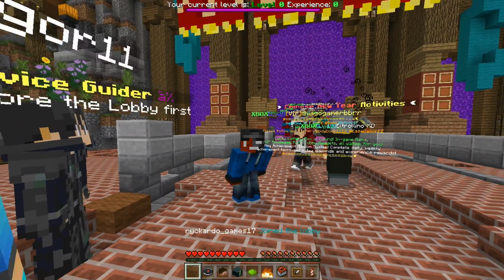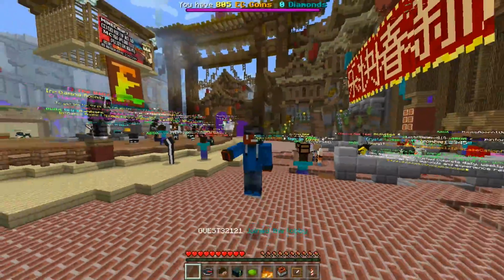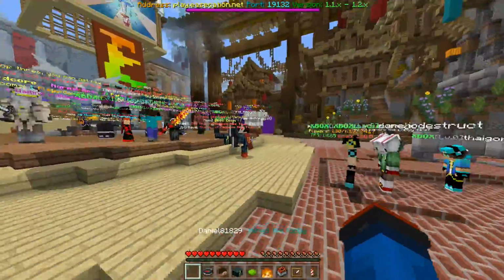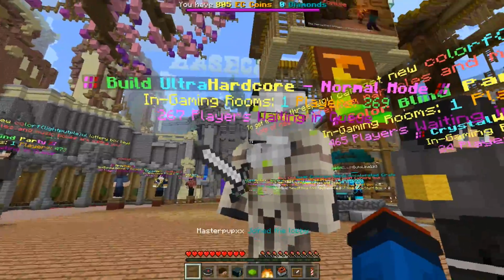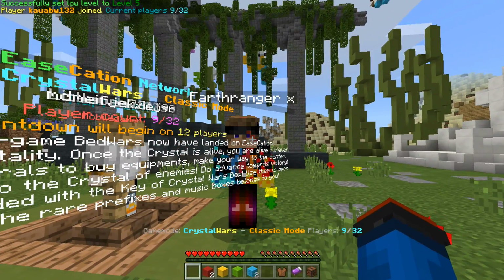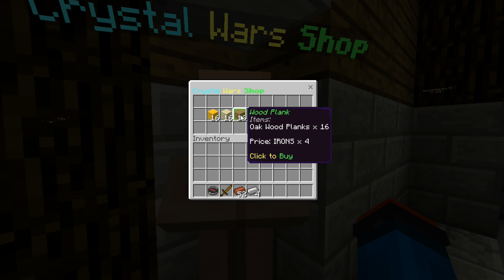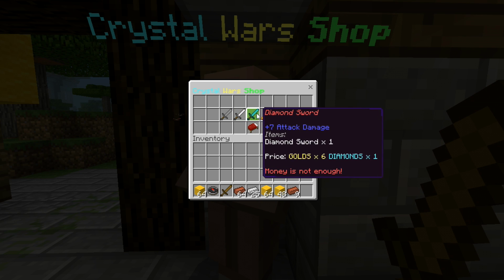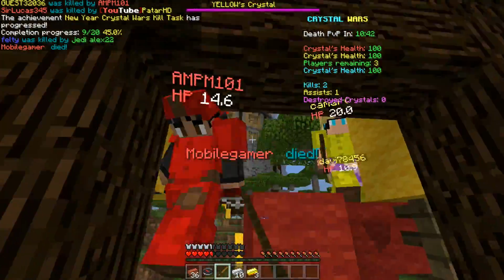BEST MCPE SERVER!!! - Minecraft PE (Pocket Edition)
Support ME and get cool features!
Yall trying to host a high speed MCPE/MCPC Server?
CubedHost!!!The cheapest and the most adjustable company to start your ADVENTURE TODAY!!!
Trying to get Free ITunes,Google Play Cards?!?
Head to this FreeMyApp Link Download at least one app To Get Started!!!
Withercraft IP and PORT:
IP:witherfactns.ddns.net
PORT:19222
Easecatn IP & PORT
IP: play.easecatn.net
PORT:19132
What I use!
Device:Nvidia Shield Tablet!
Editing Software:*New* Sony Vegas!
Recorder:One Shot Screen Recorder!
Recorder on PC: Actn Screen Recorder!
Minecraft Pocket Editn YouTuber! Currently in 12th grade & planning to make YouTube my Life!!! (^3^)

•Have Any Channel improvement ideas?!? Lemme know in the comment sectn or contacting my email above!